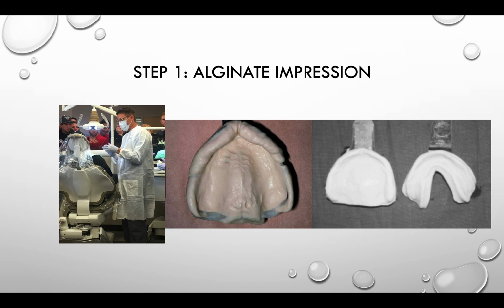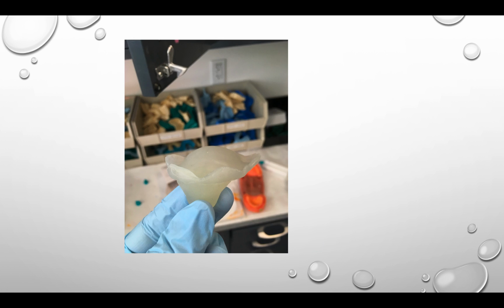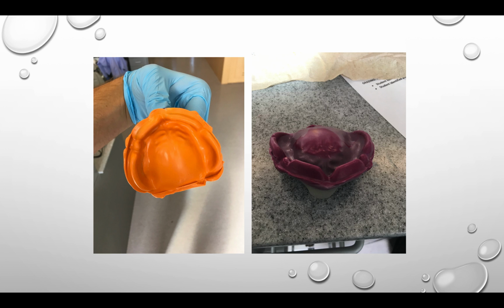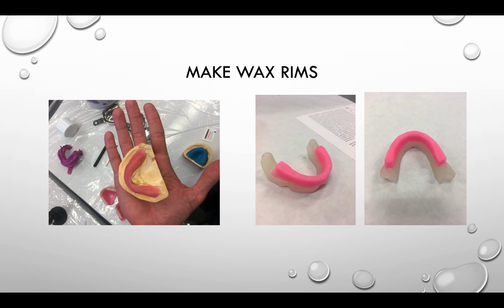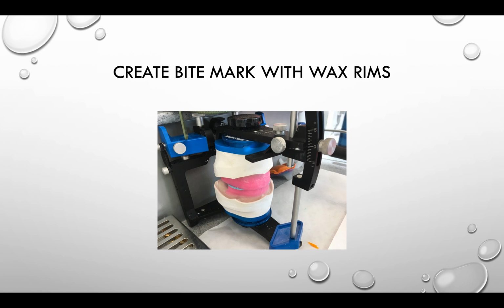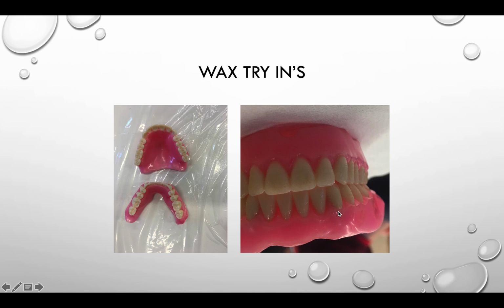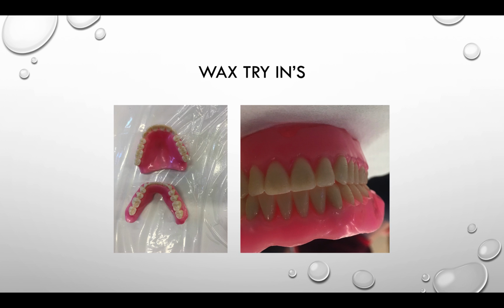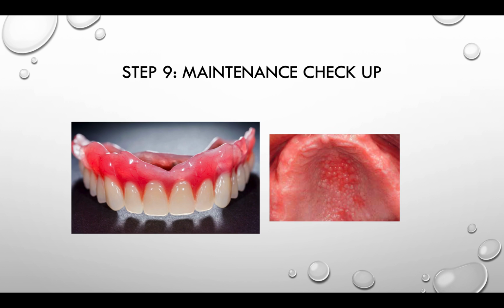How to make a Denture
This is a video of me explaining the steps on how to make a denture with pictures I used in power point